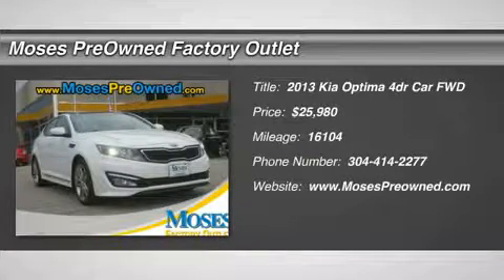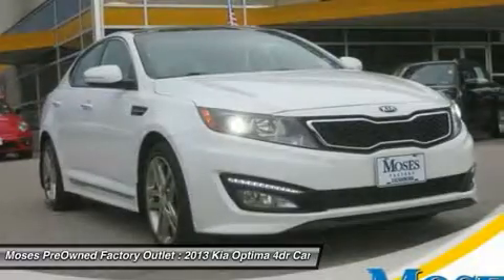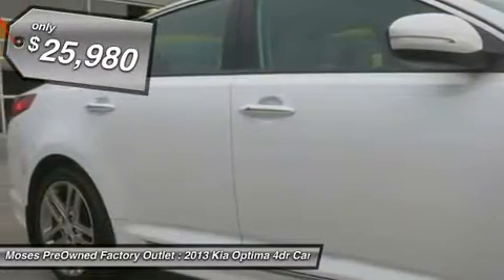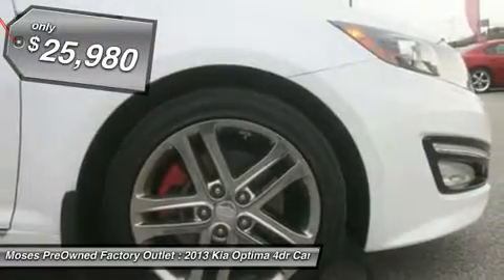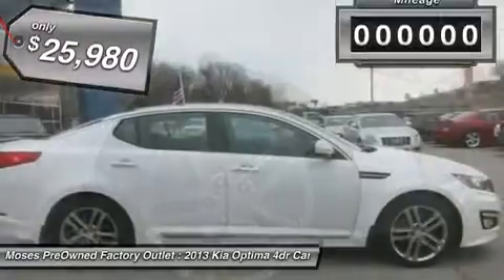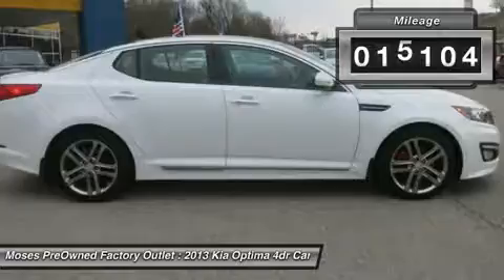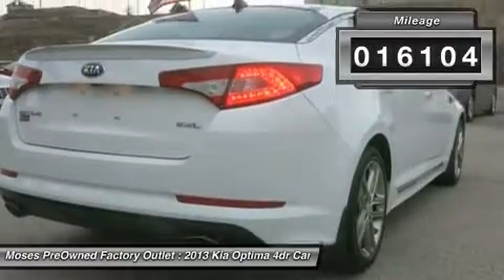2013 KIA OPTIMA Charleston, WV OX15749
2013 KIA OPTIMA Charleston, WV
Stock# OX15749

SX Limited Package, Nappa Leather Seat Trim, Panoramic Sunroof, and Radio: Navigation System w/Rear Camera Display. Gently used. Like new. Are you still driving around that old thing? Come on down today and get into this fantastic 2013 Kia Optima! This vehicle has been pampered by the previous owner, and it shows. It has no flaws or blemishes and everything works like new.